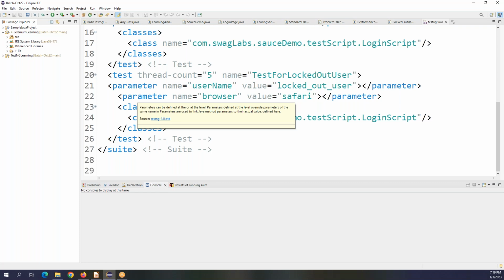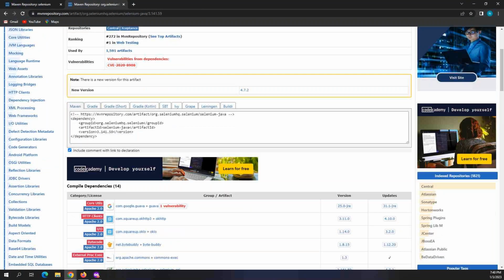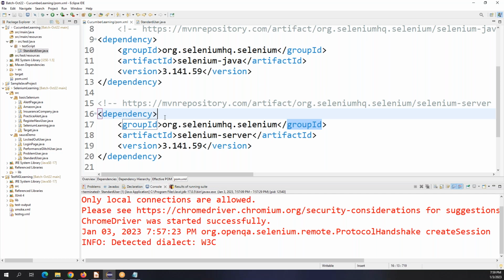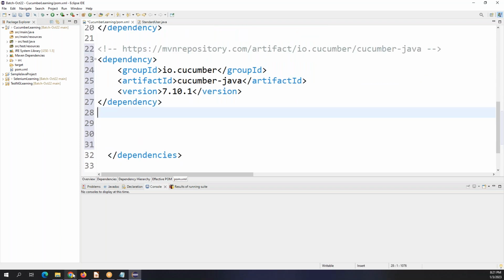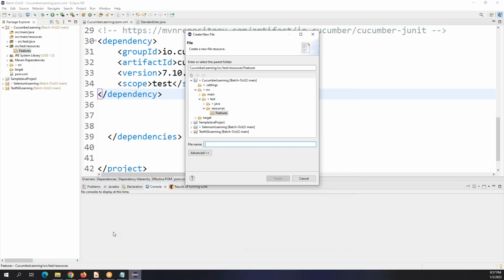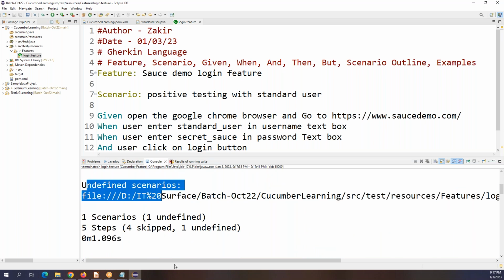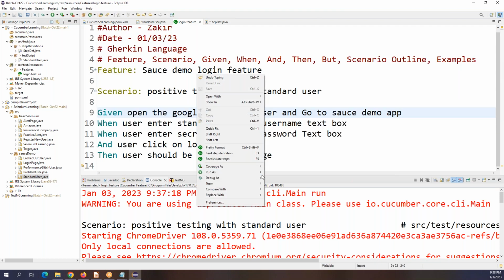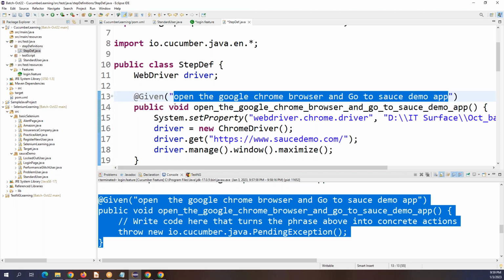Automation Testing - Session 26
The topic of the session: Selenium, Maven, add dependency in pom.xml, install cucumber plugin, write steps in feature file, keywords in cucumber feature file, create step definition class